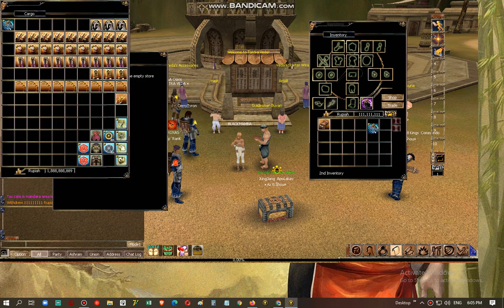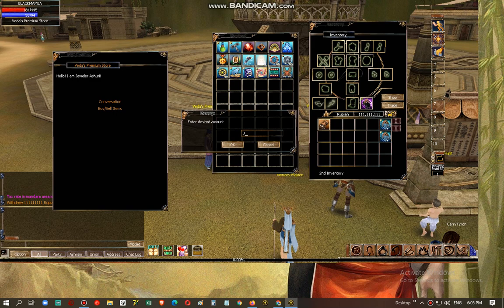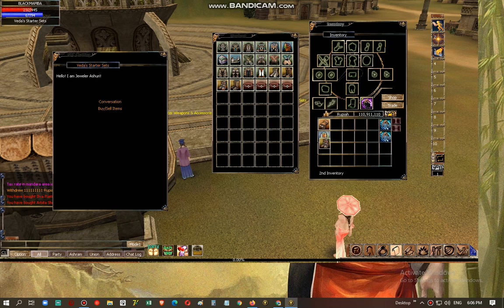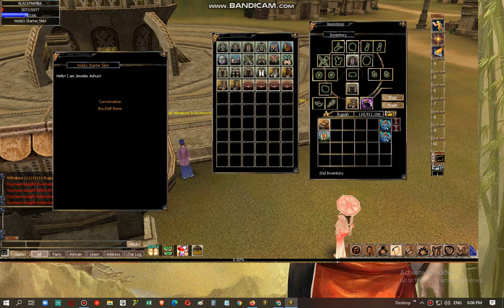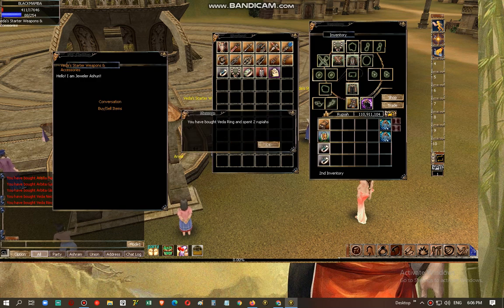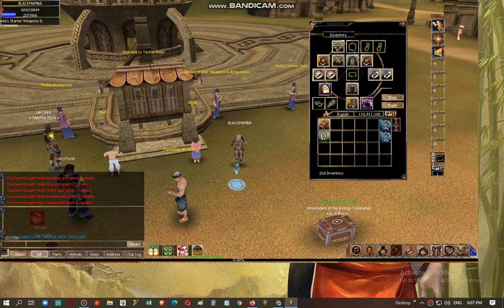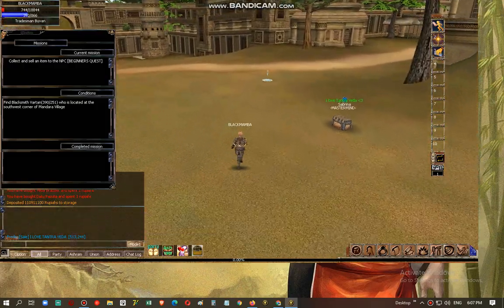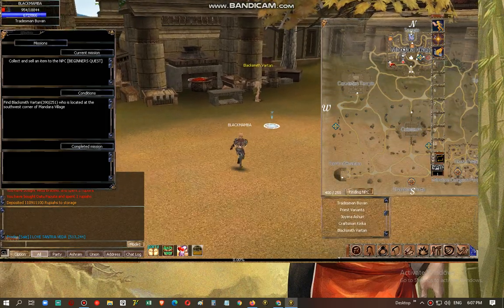Tanta Veda Guide for Mandara Quest 1 of 5